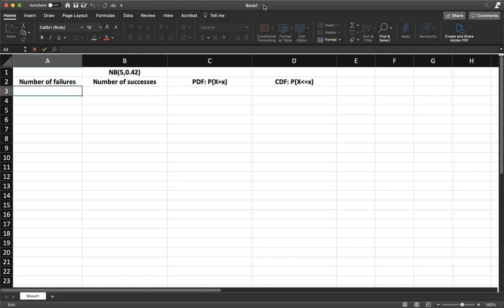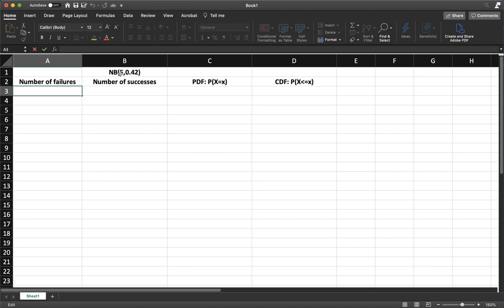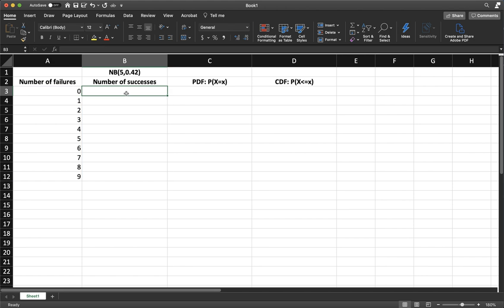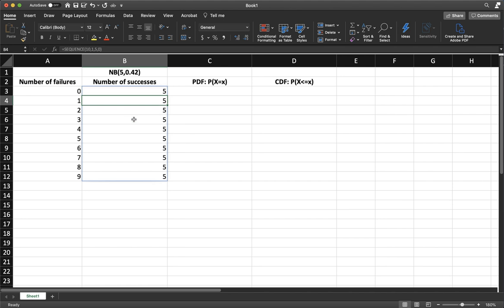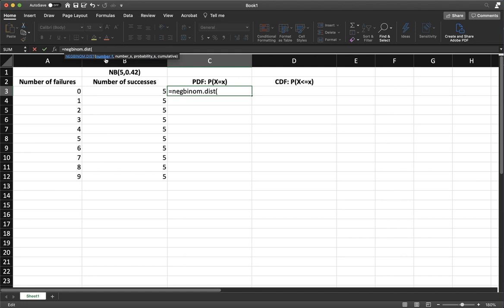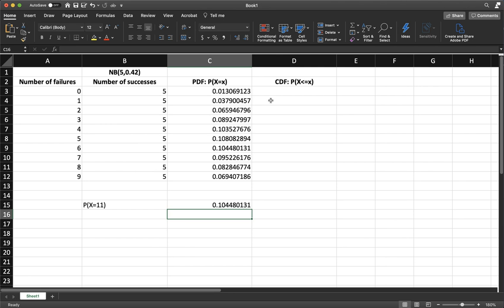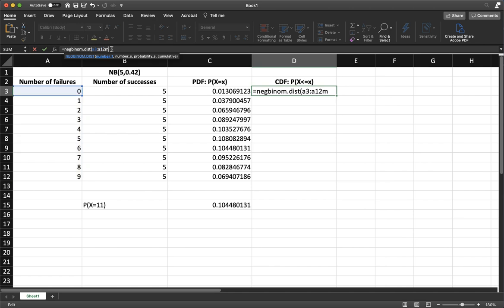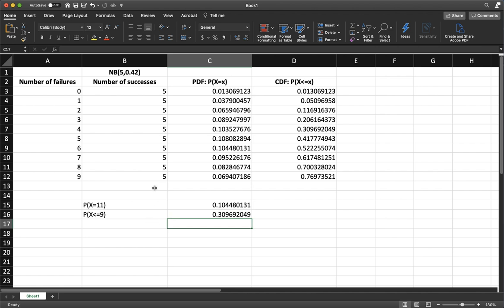Generating Negative Binomial Probabilities in Excel